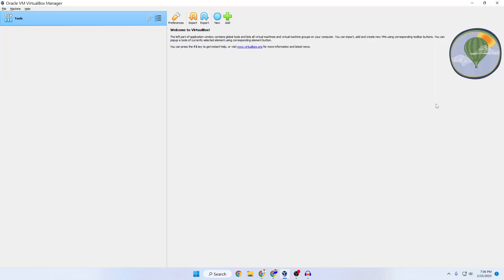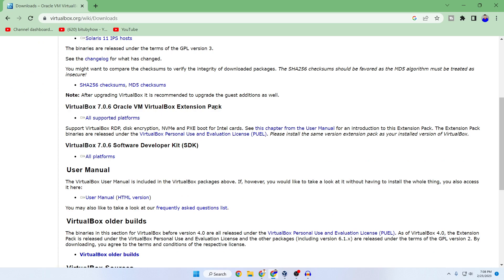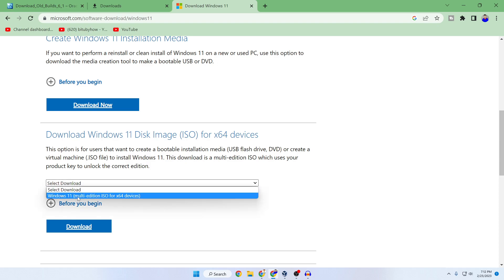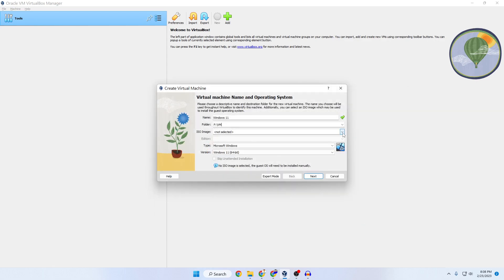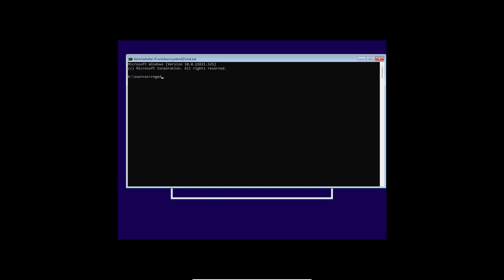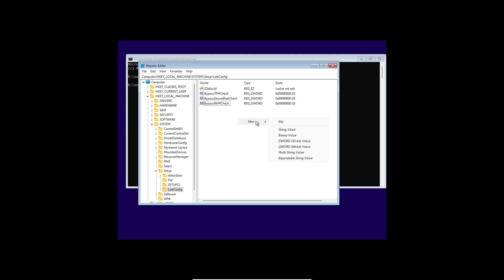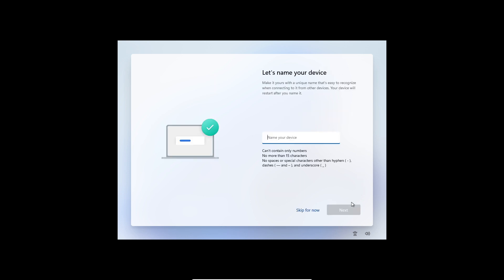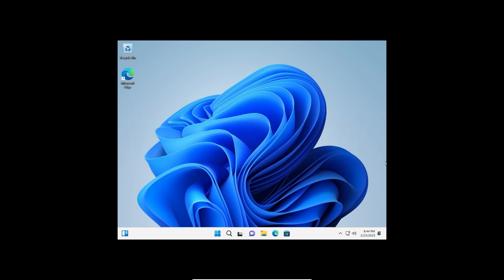How to Install Windows 11 in VirtualBox| No TPM/RAM/CPU Requirements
In this tutorial, I will show you how to install Windows 11 in VirtualBox without any TPM/RAM/CPU requirements. Windows 11 is the latest version of the Windows operating system, and it comes with a lot of exciting new features and improvements. However, not all computers meet the hardware requirements for installing Windows 11.

Fortunately, with VirtualBox, I can create a virtual machine and install Windows 11 without worrying about hardware compatibility issues. This is a great solution for users who want to test Windows 11 or run it on an older computer that doesn't meet the minimum requirements.

In this step-by-step guide, I will walk you through the process of creating a virtual machine in VirtualBox, downloading and installing Windows 11 ISO file, and installing Windows 11 in the virtual machine. I will also cover some troubleshooting tips in case you encounter any issues during the installation process.

Whether you are a beginner or an experienced user, this tutorial is easy to follow, and I will provide all the necessary resources to complete the installation process. By the end of this video, you will have Windows 11 up and running in VirtualBox, ready to explore all its new features.

So, if you're ready to install Windows 11 in VirtualBox, grab your computer, and let's get started!